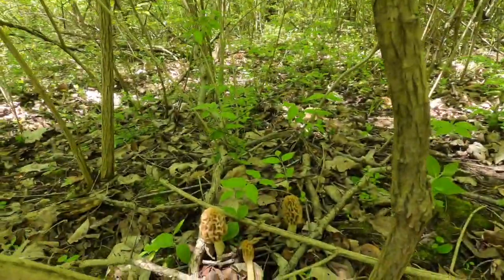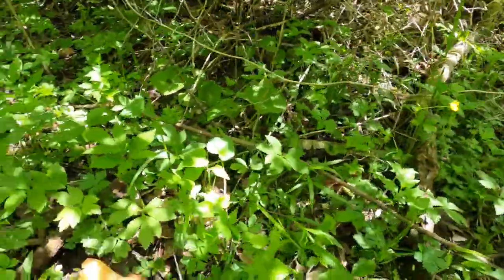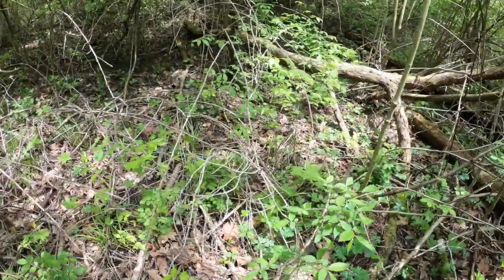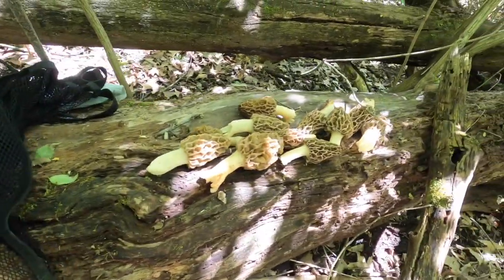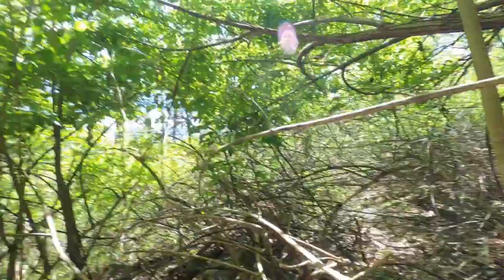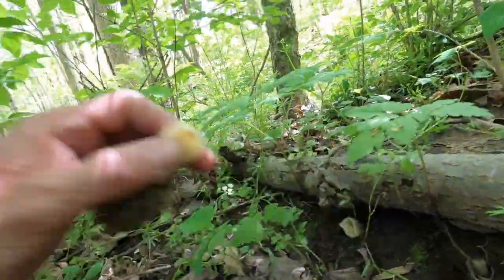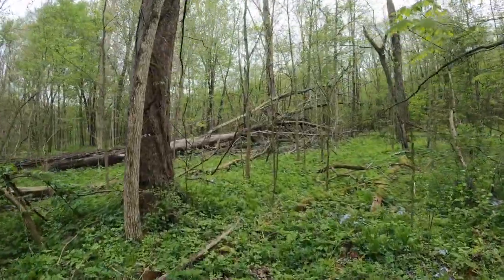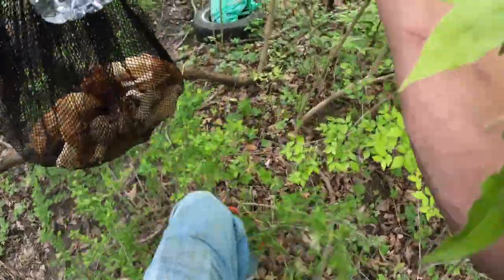Late Season Indiana Morel Mushroom Hunting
we go crawling through Asian Honeysuckle for some yellow morel Mushrooms